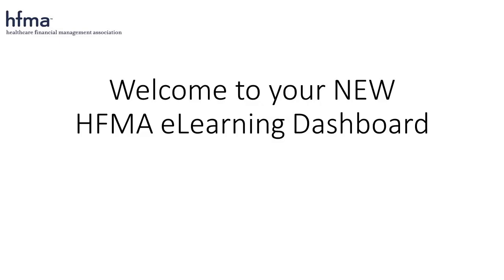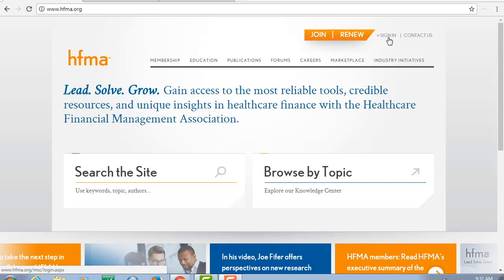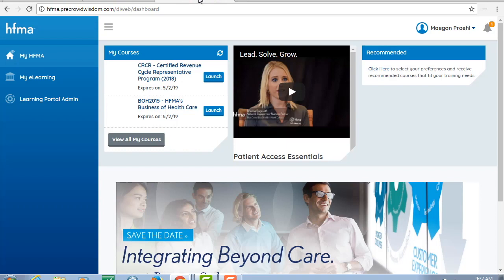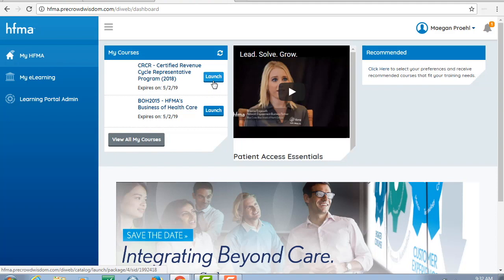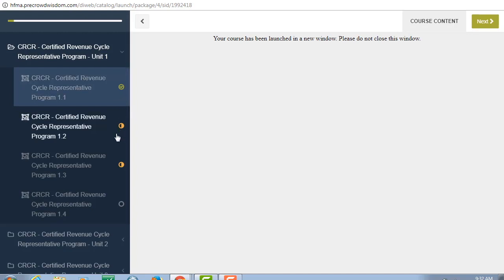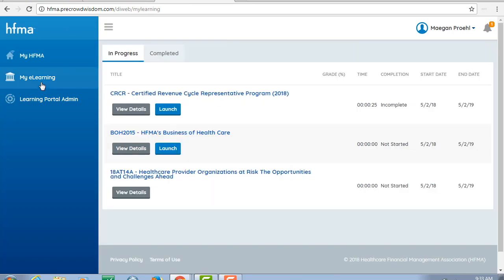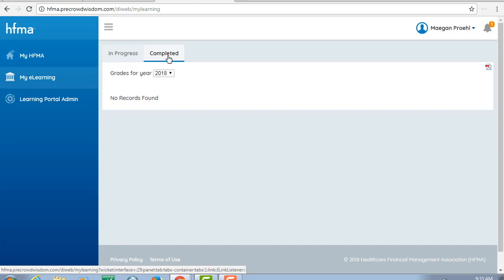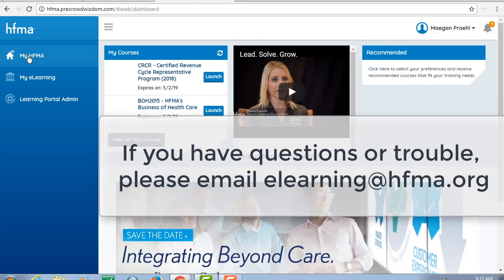HFMA LMS Redesign Welcome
Welcome to the redesigned learning portal! We walk you through the new navigation and features.